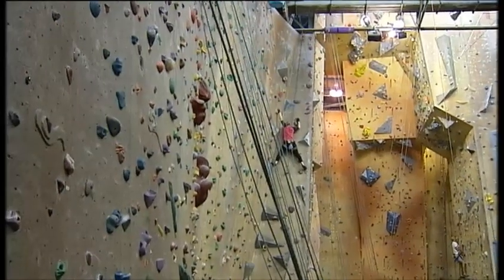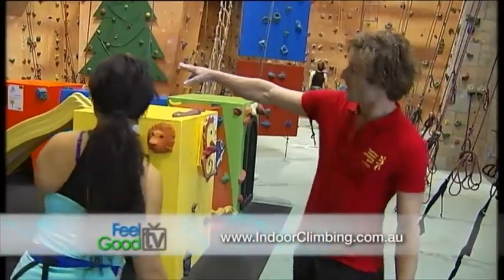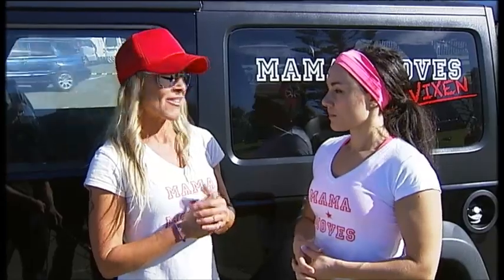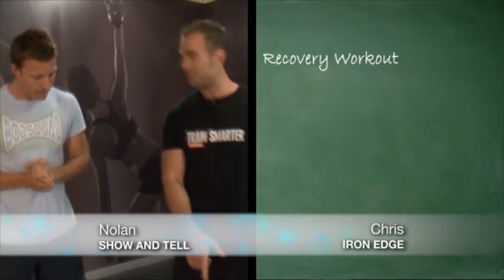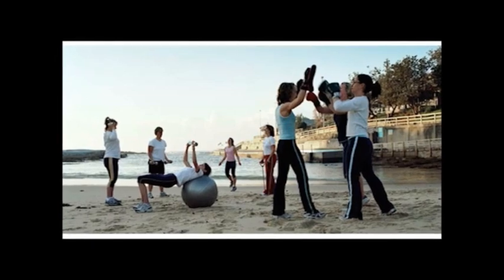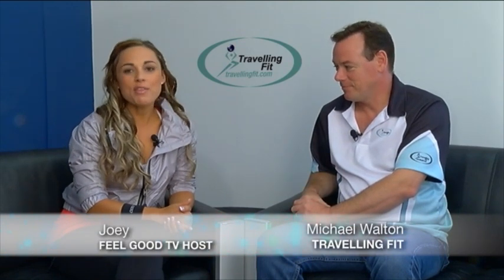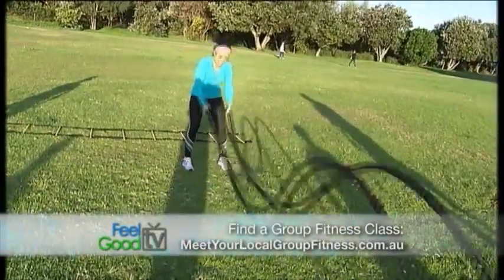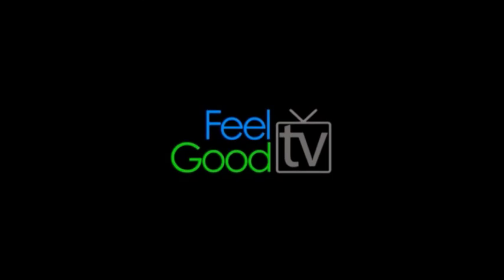Feel Good TV S1 E4 FOXTEL Aurora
Tune in to Episode 4 of Feel Good TV Foxtel Series where Richard & Joey try Indoor Climbing, there is a fitness group just for mums plus great recovery session ideas from the team at Ironedge.